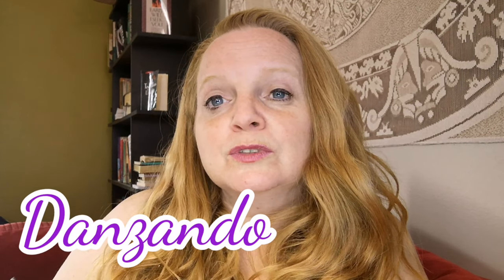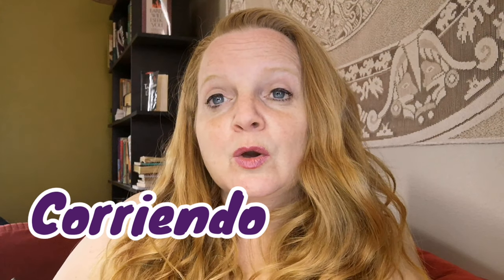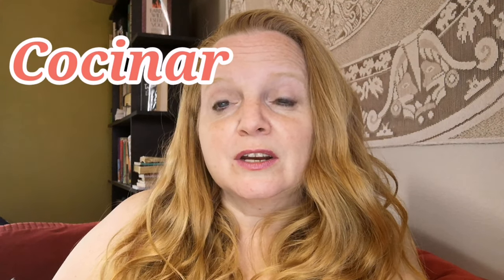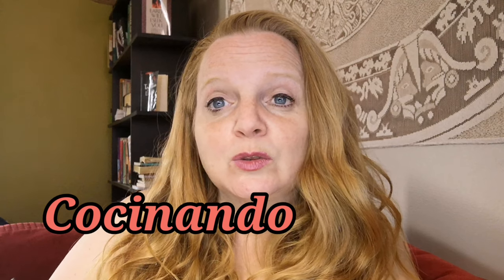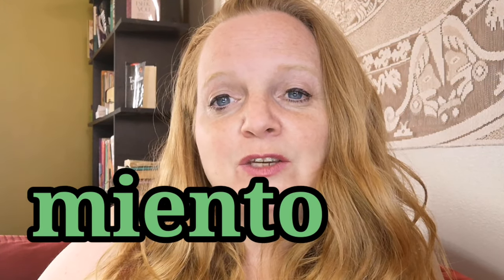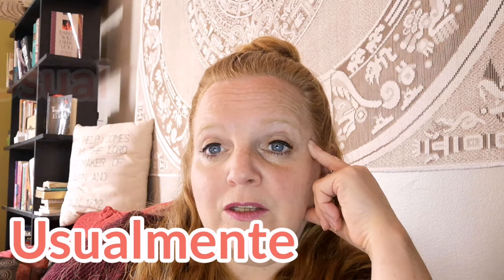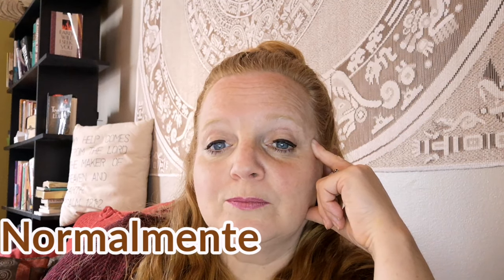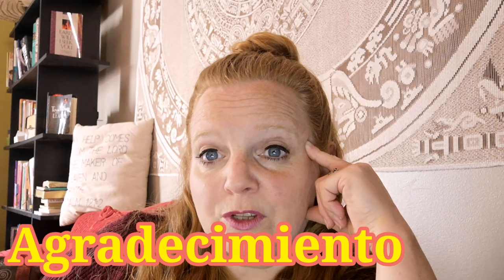BASIC SPANISH 1 CHAPTERS 9 & 10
Chapter 9:
Spanish prefixes and suffixes
Creating Spanish sentences
Seasons, months and days of the week
Chapter 10:
Dialogue in a restaurant
Vocabulary for the dialogue
Plural suffixes
Asking where the washroom is in a restaurant